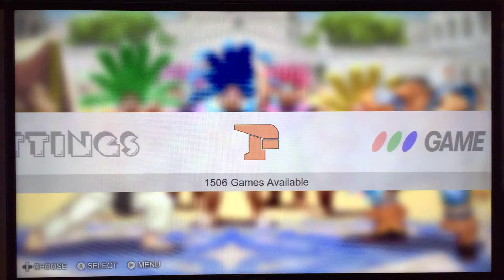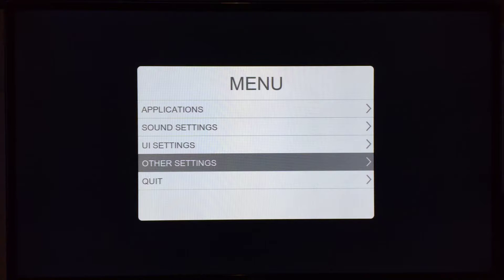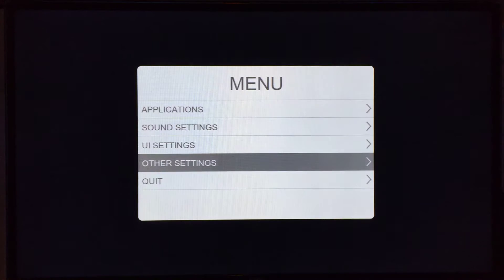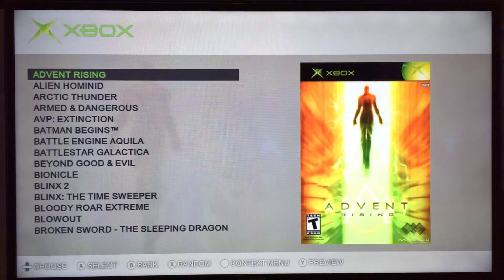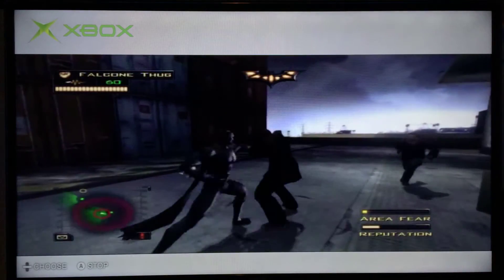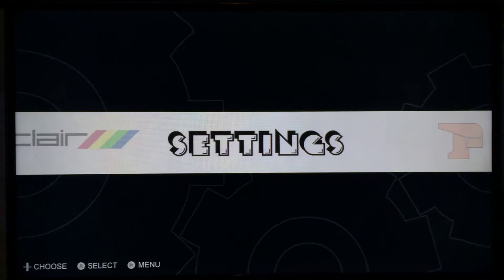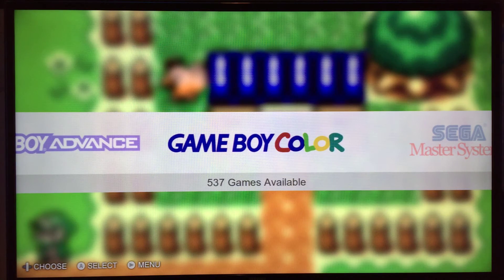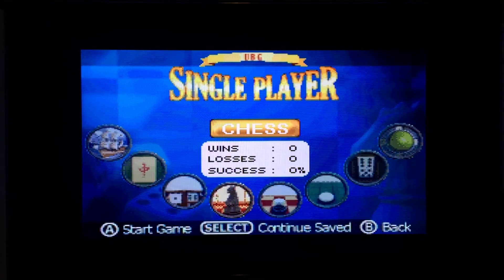Latest XBMC Emustation Iteration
Latest iteration of XBMC-Emustation.